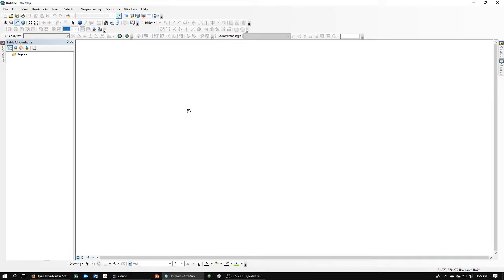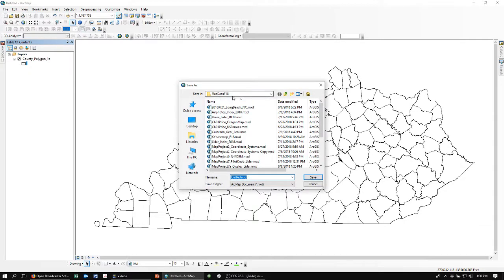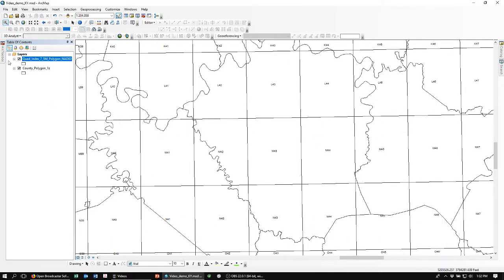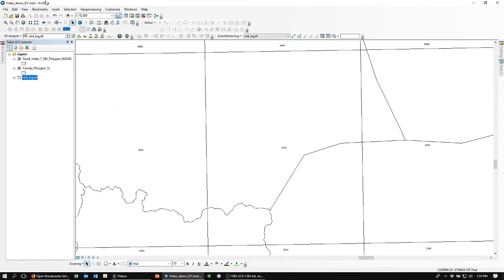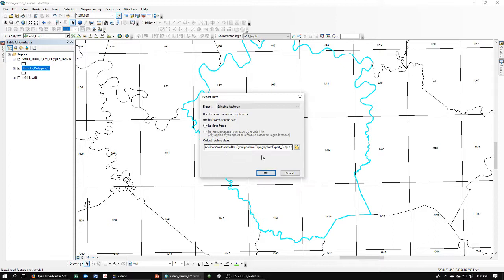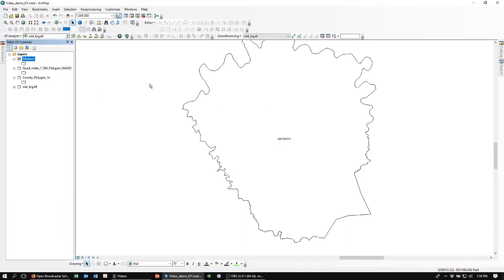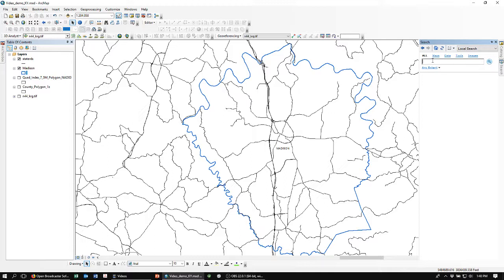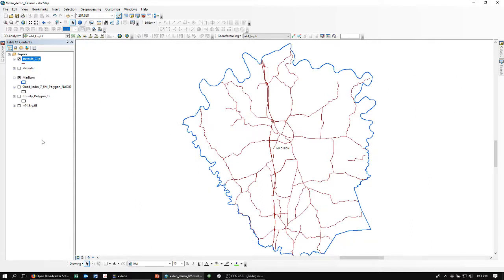PCS IntrotoArcMap 01